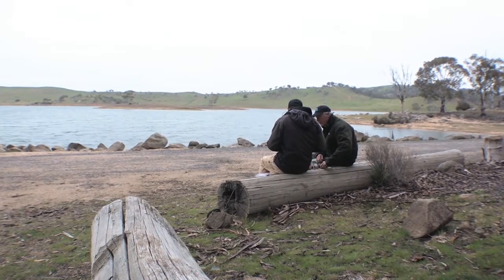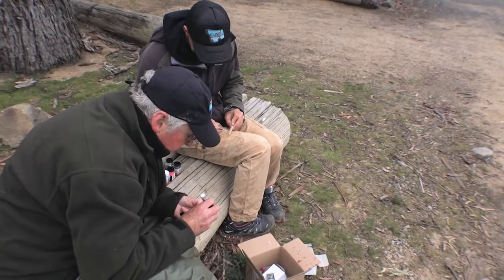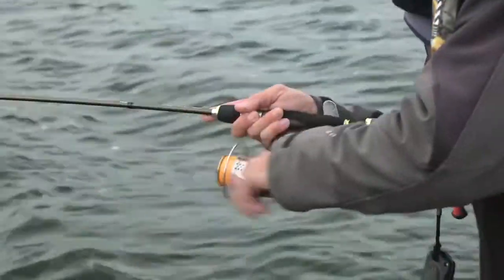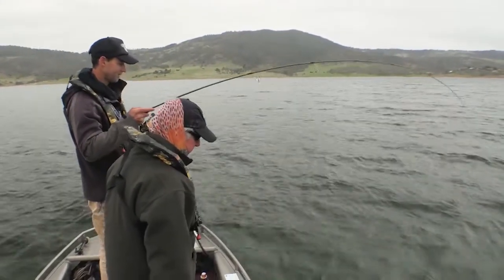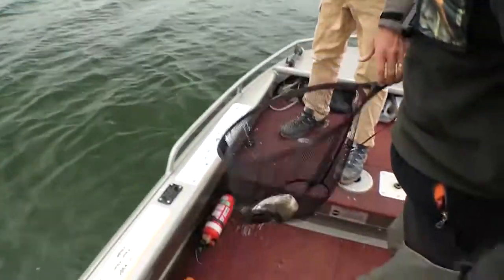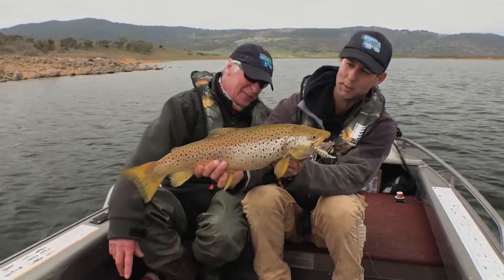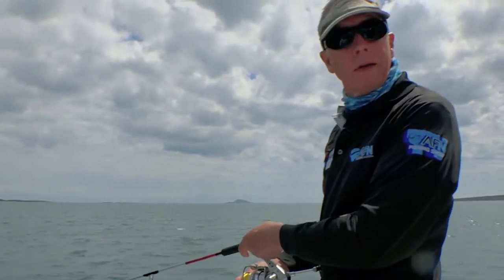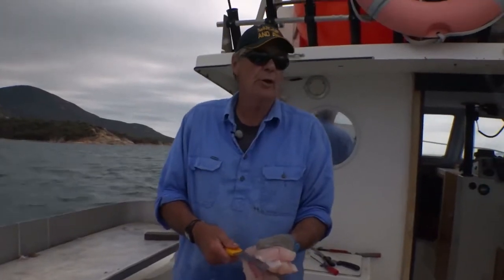Will Self-Painted Lures Catch Trout? | The Fishing Show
Nige and Trevor paint up their own lures and hunt for a feed of fish. Can their crafty artwork entice a bite, or will everyone be left cold and hungry? Then, Bill Classon heads to Flinders Island, to get in on the amazing gummy shark fishing!

For more tips and tricks videos, complete episodes of The Fishing Show, and more,